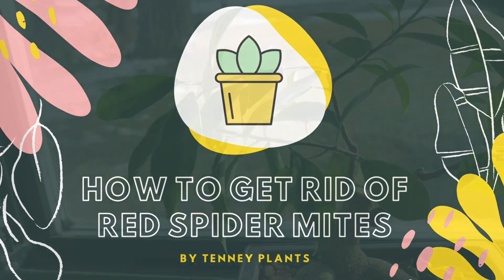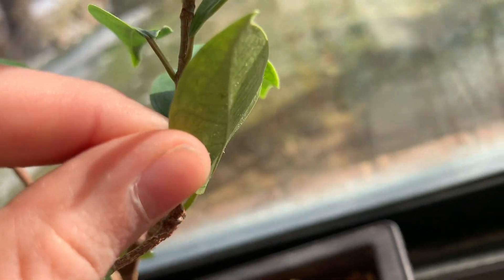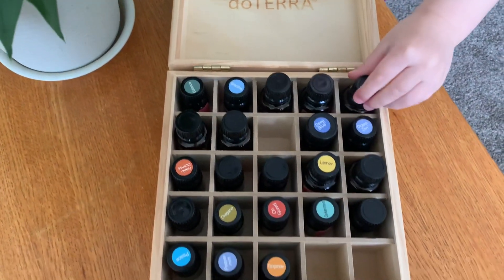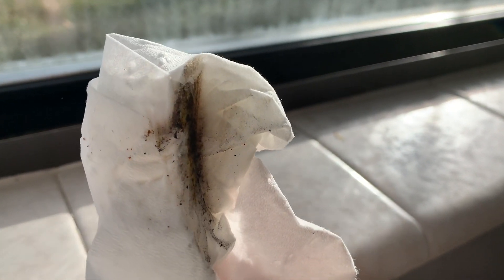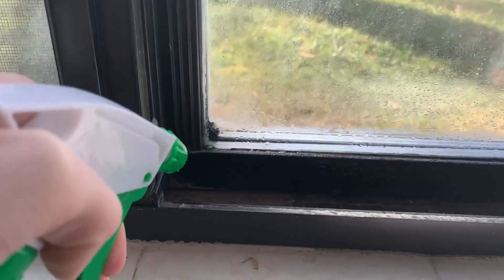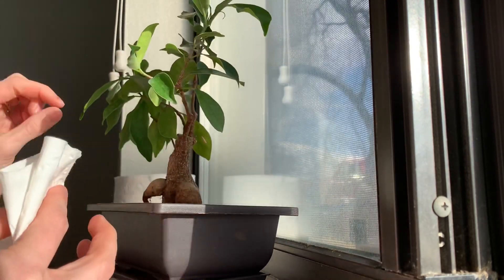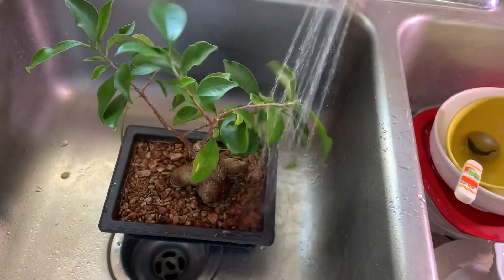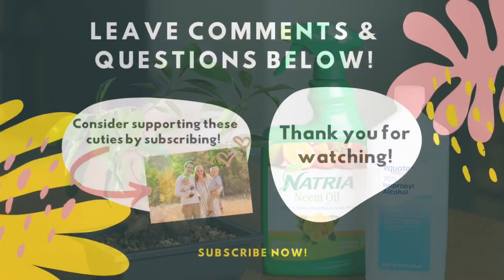How to Get Rid of Red Spider Mites on Plants - Red Clover Mites on Plants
How to eliminate red spider mites or red clover mites from houseplants and areas they live.  I recently struggled with some and this video shows what worked for me.

→ Neem Oil
→ Isopropyl Alcohol (also found at most any grocery store or pharmacy)

LEARN MORE ABOUT INDOOR PLANT & GARDEN CARE

QUESTIONS?